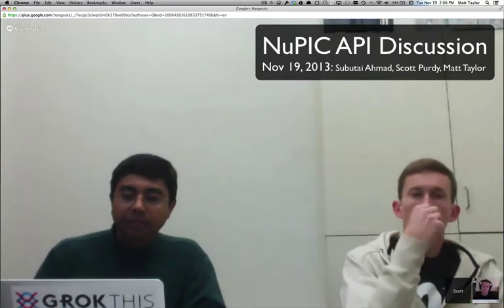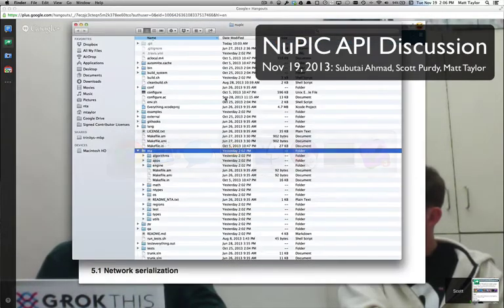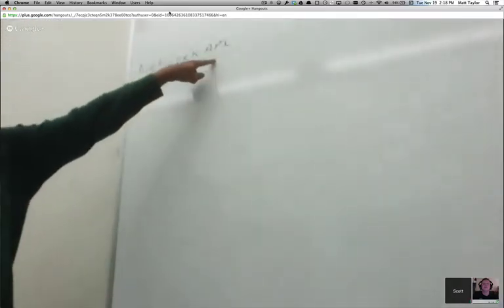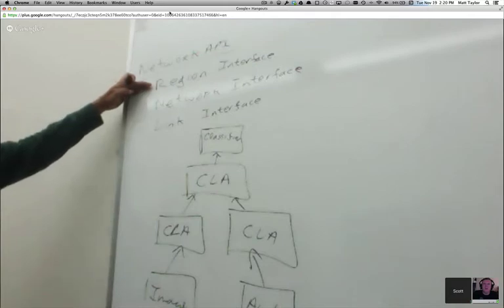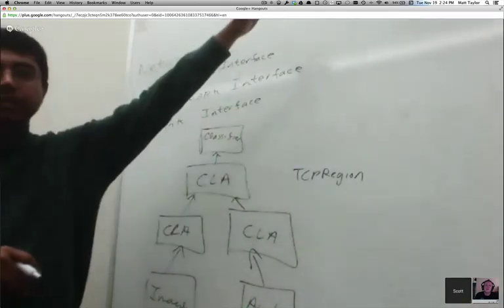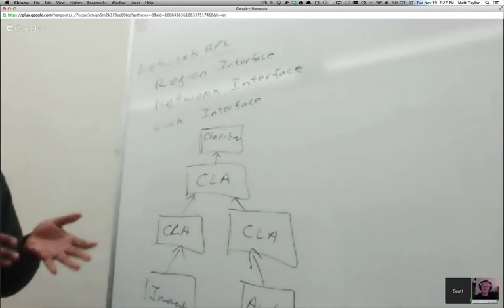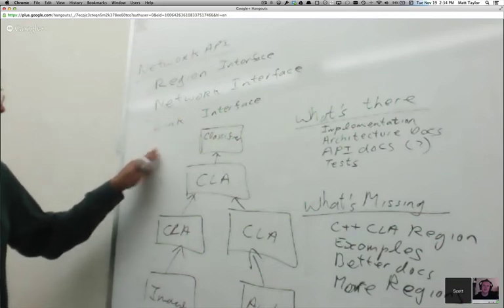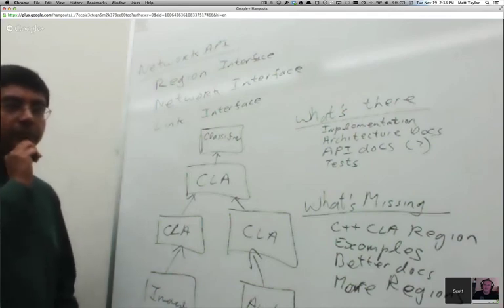NuPIC API Discussion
Subutai, Scott, and Matt sit down to talk about the NuPIC API, and how it should be documented.